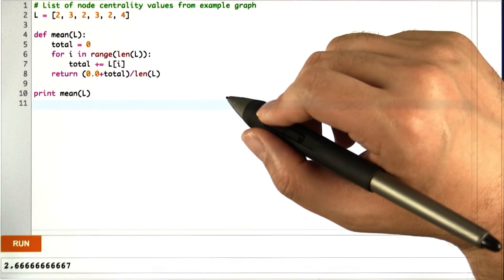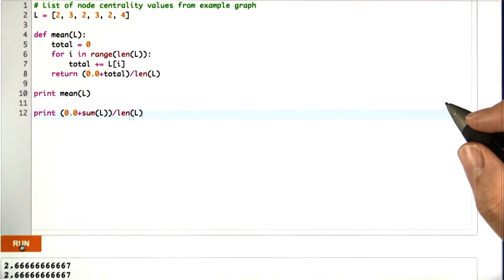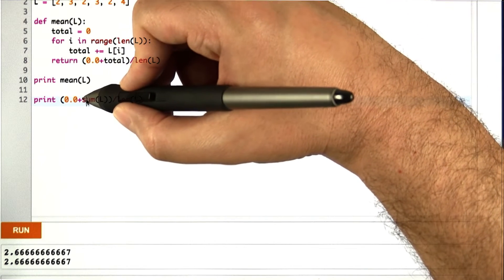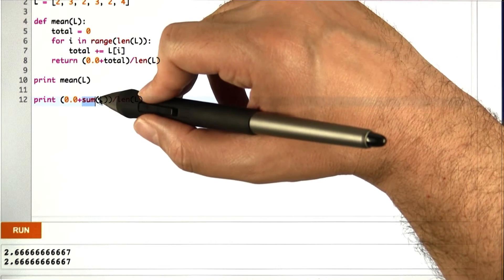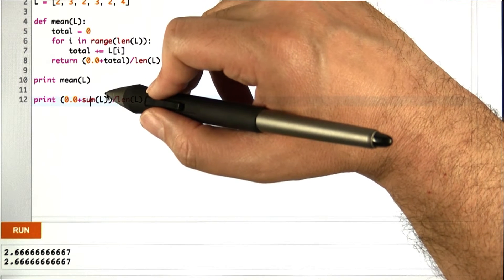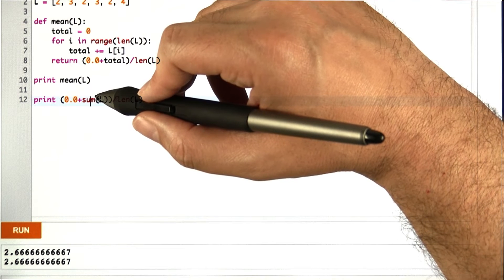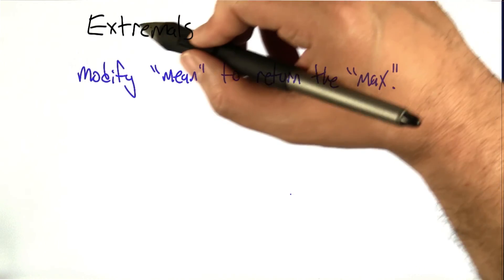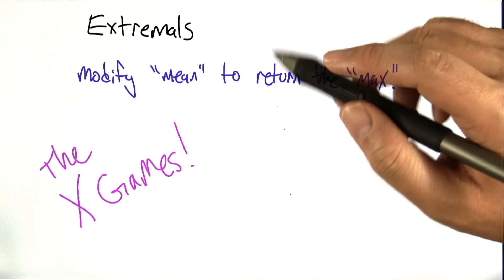Extreme Values - Intro to Algorithms